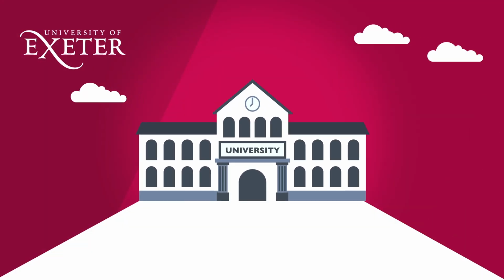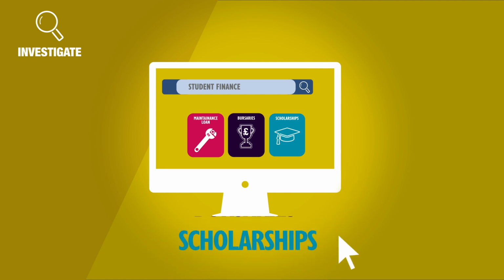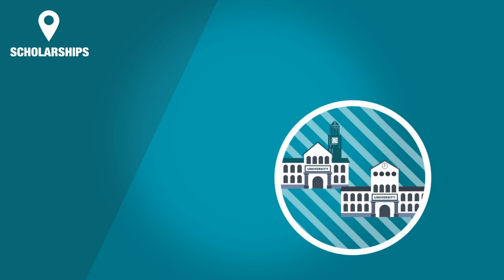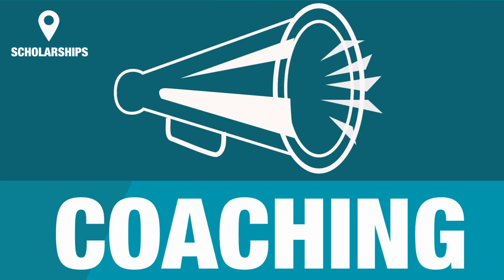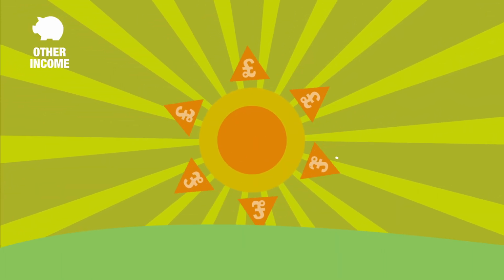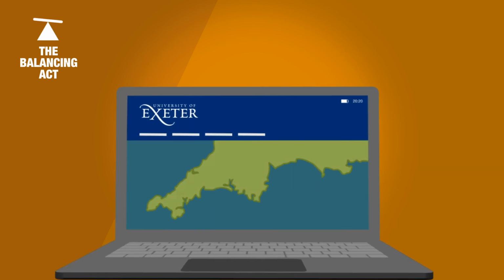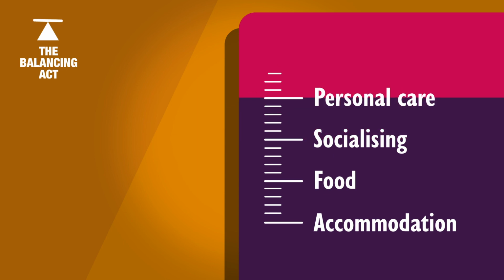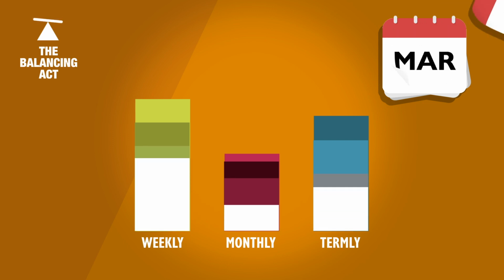Managing your Money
Make sure you include a clear description with key words that people will search for.